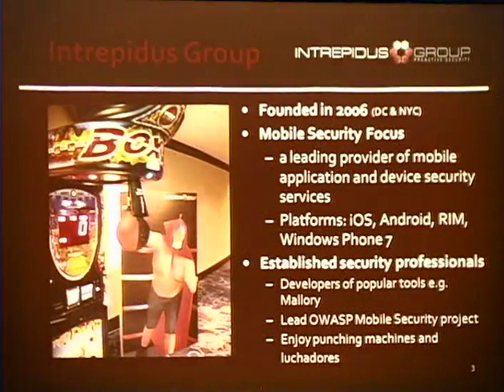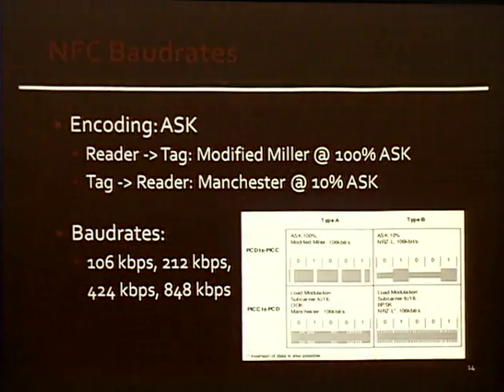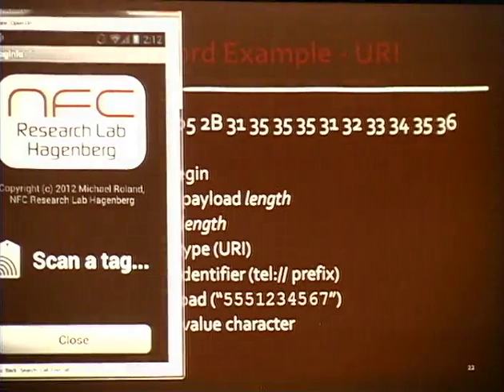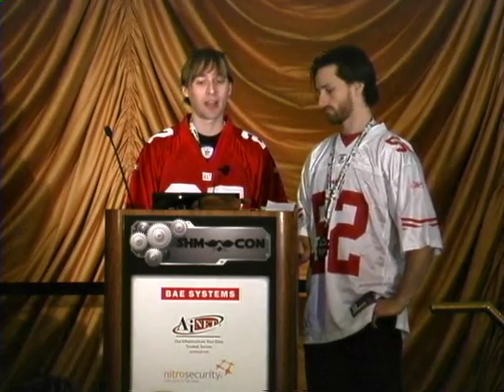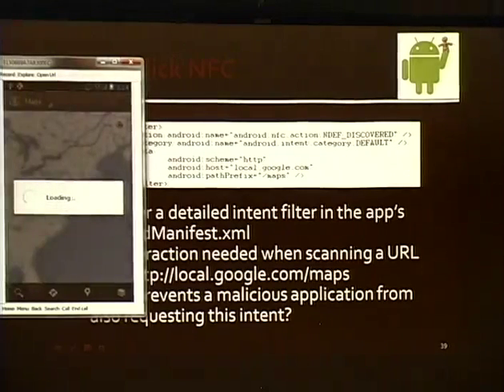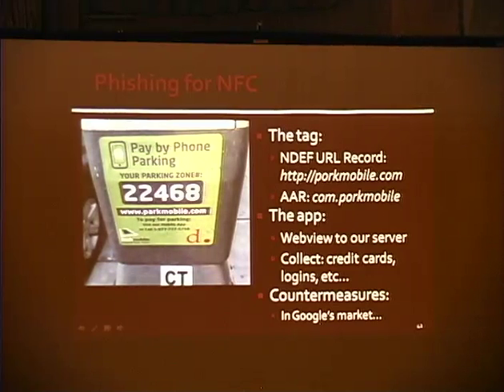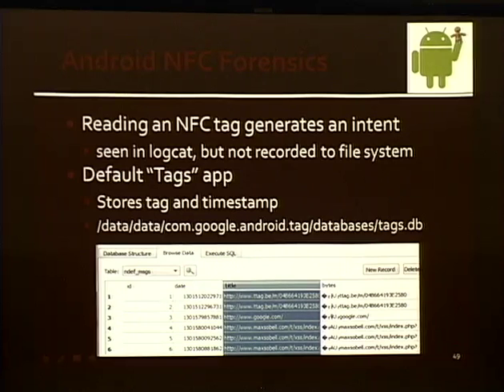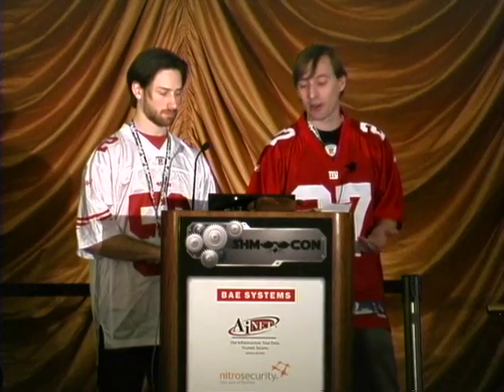Shmoocon 2012 - Benninger Sobell Intro To Near Field Comm